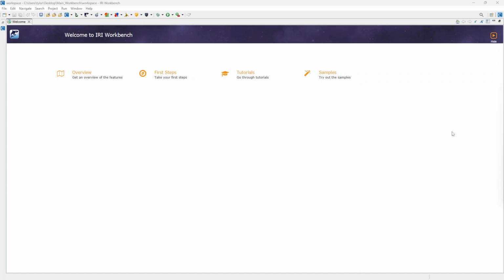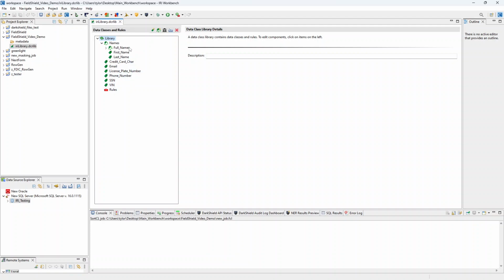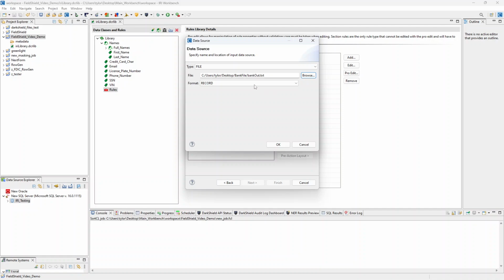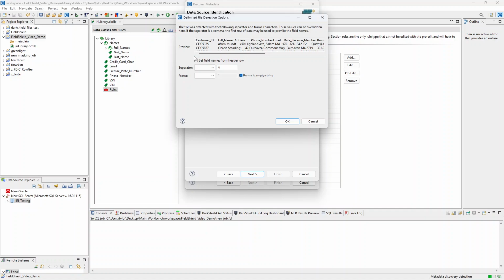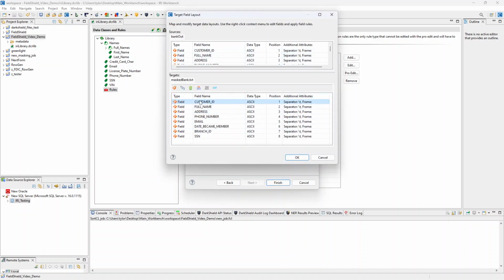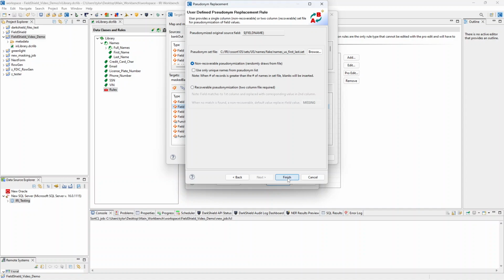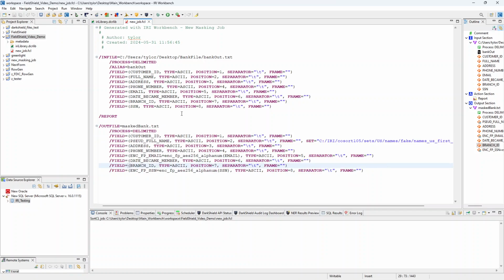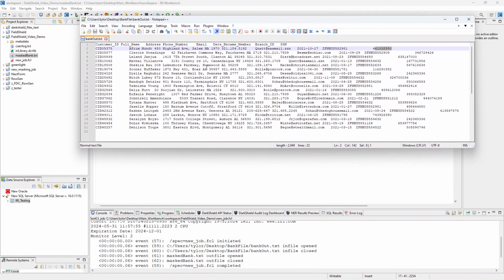Basic IRI FieldShield Data Masking Job